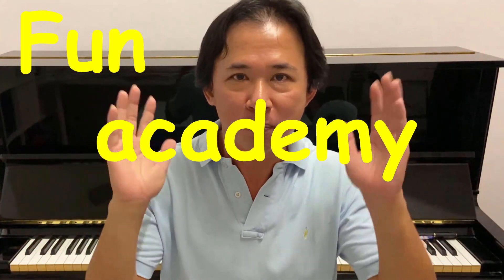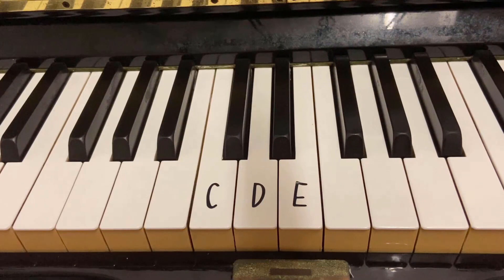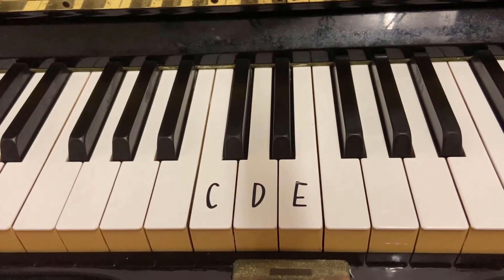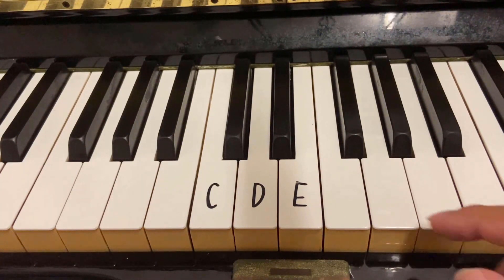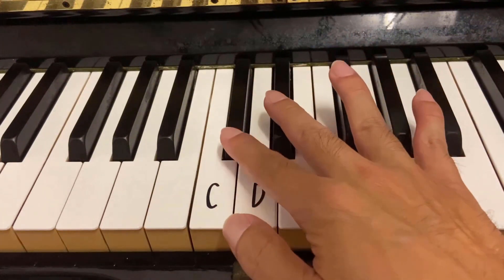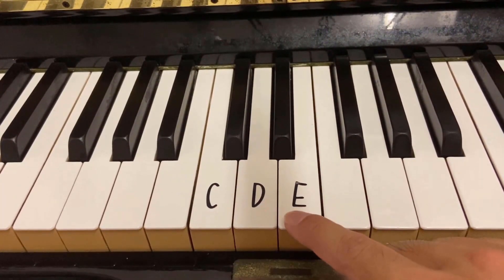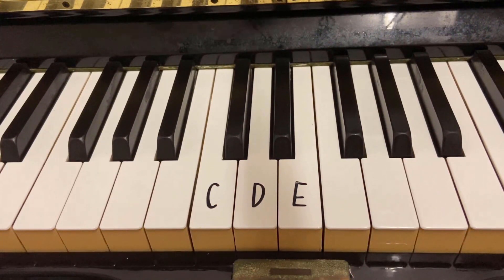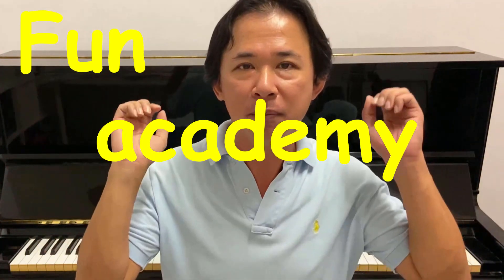Fun Academy Music Class: Mary Had a Little Lamb piano tutorial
Welcome to Kidzstation FUN ACADEMY! Where learning is FUN!

In this video, we want to share some basic piano tutorial.  We will share how to play `Mary had a little lamb` which is a popular nursery rhyme tune